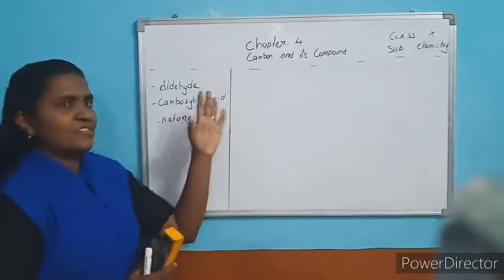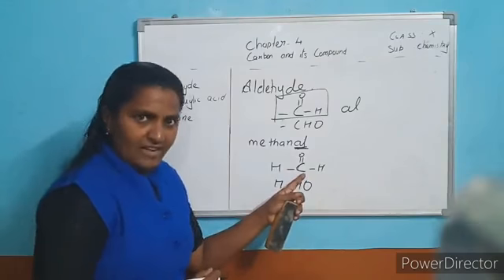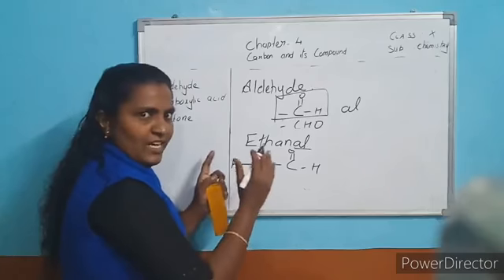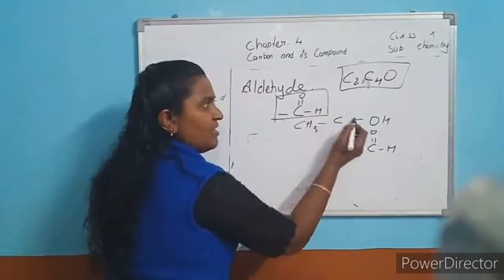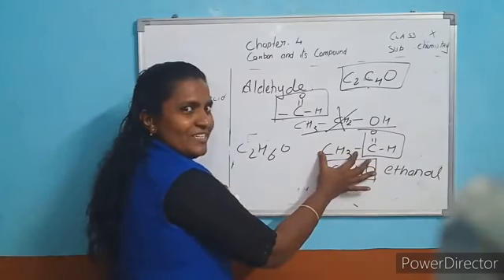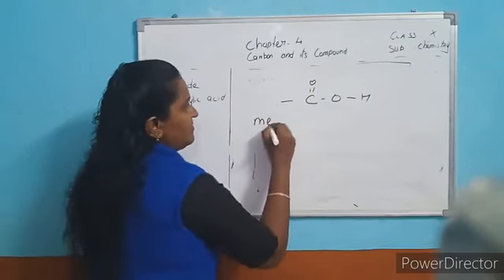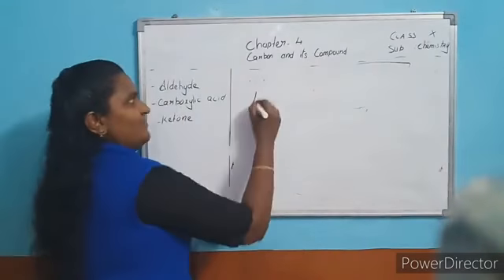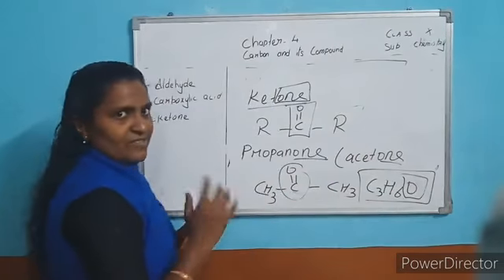Class 10 chemistry chapter 4 part 5